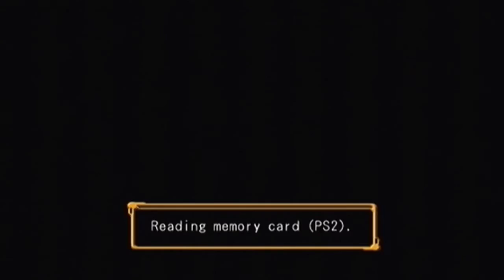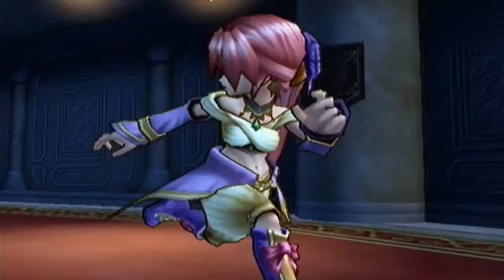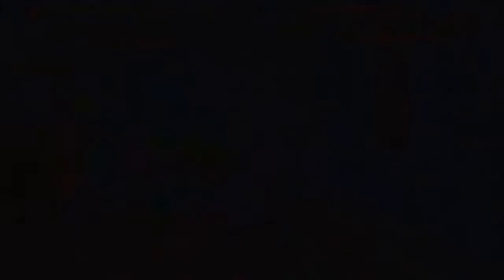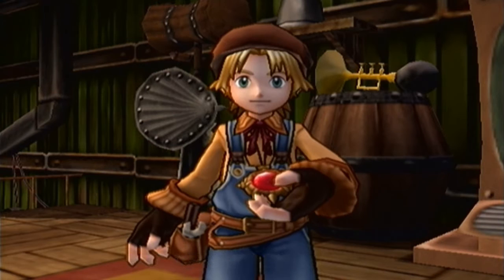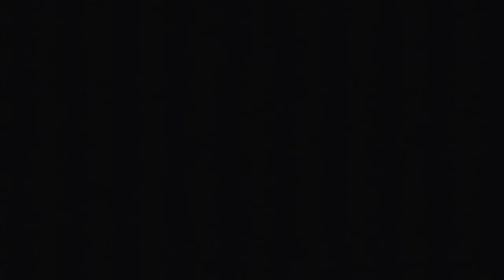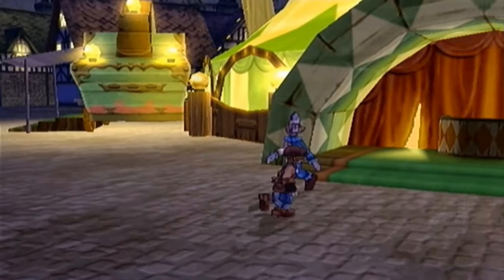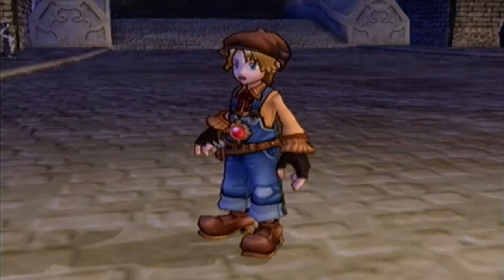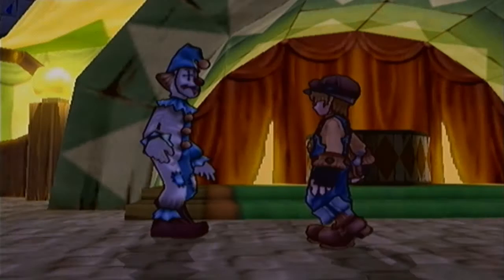Let's Play Dark Cloud 2 [P1]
Notes: I sadly have to start of this series by saying that I screwed up on the first 2 videos and had to have the audio really quite. I do turn it up by a bit in the third video so if you are blasting your speakers to hear me you might want to get read on that third one. After that he audio for this series will stay the same.

So this is Dark Cloud 2, also known as Dark Chronicle in Japan. It's an Action RPG, just like the original Dark Cloud and it's pretty damn good. I've gone on record, in Dark Cloud, saying that I don't really like this game, but I've actually grown to like it since then. I spent a summer playing it and I gave it another chance. When I did, I started to see what really made Dark Cloud 2 a fantastic game. Combat, story telling, town building, most of what was in Dark Cloud was improved greatly in Dark Cloud 2.

I've wanted to do this Let's Play for a long time now and I'm glad I finally get the chance to do it for you guys. Anytime I think about what game I want to LP next I always tell myself, "Dark Cloud 2, but I want to wait until [Some thing that cost money] before then." I finally decided that I don't care what needs to get done, I'm recoding Dark Cloud 2, and in all honestly. I think it's turning out really well. I hope you guys think so too and enjoy this Let's Play of Dark Cloud 2.